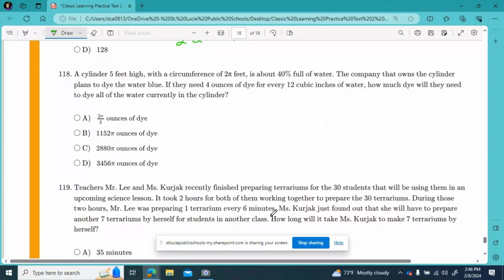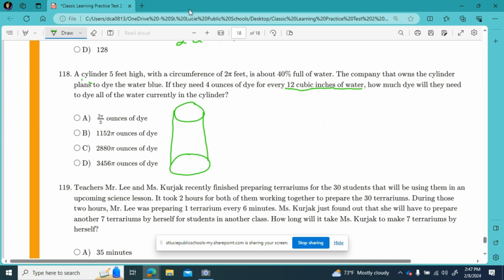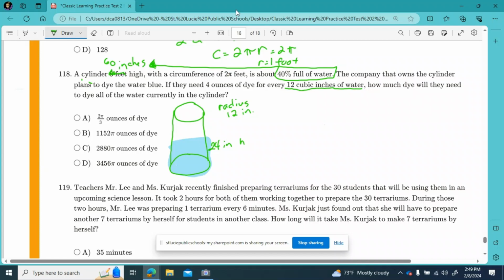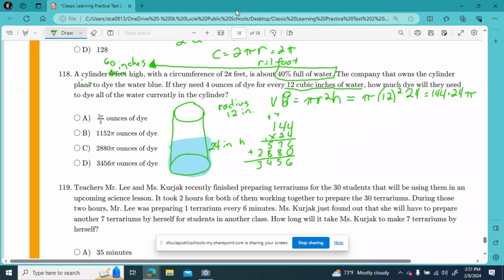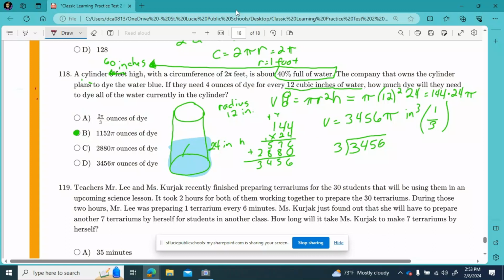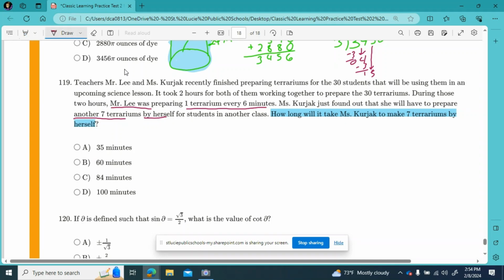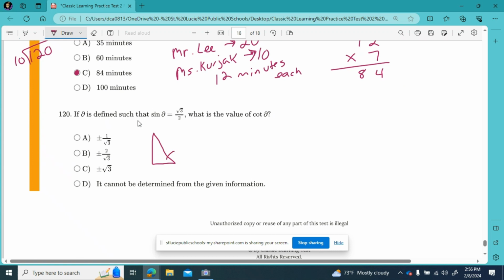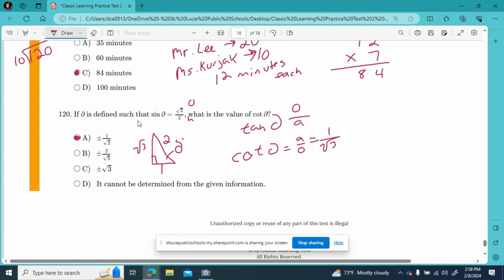CLT Math Practice 2 Part 13